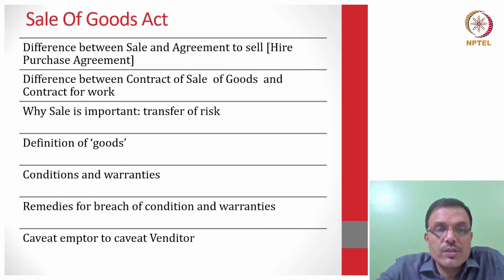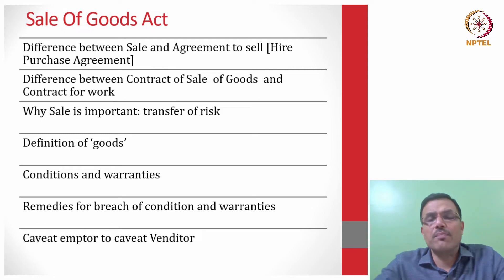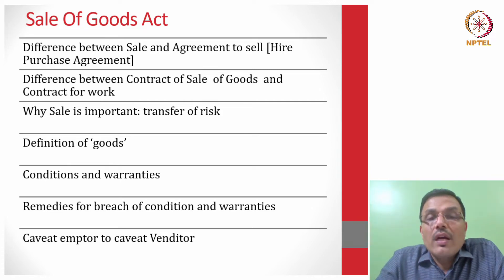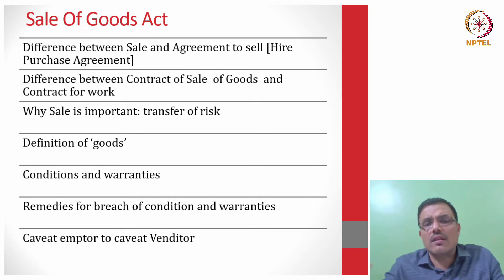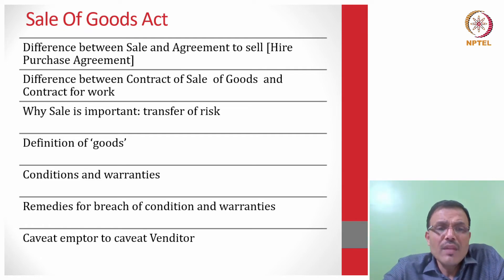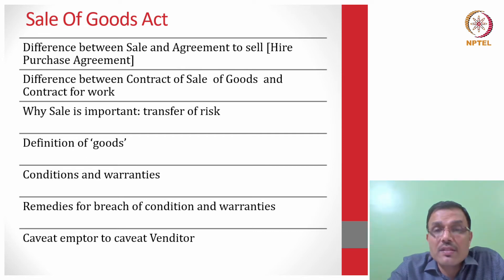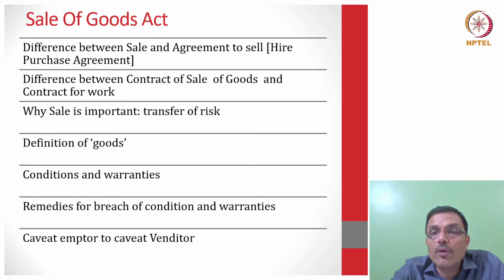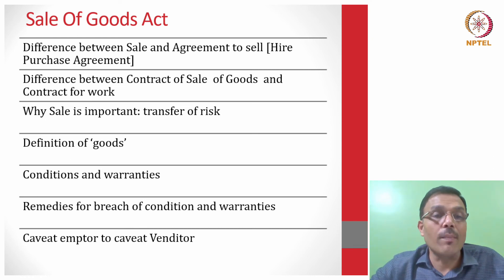Special Contracts: Sale of Goods - Part 01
This lectures initates the discussion on Sale of Goods Act, 1930. It discusses the importance of Sale of Goods Act and the additional remedies under the Sale of Goods Act apart from the Indian Contract Act.